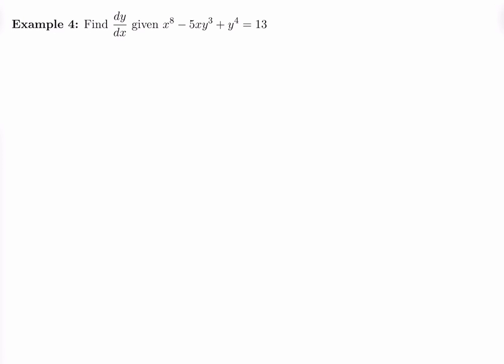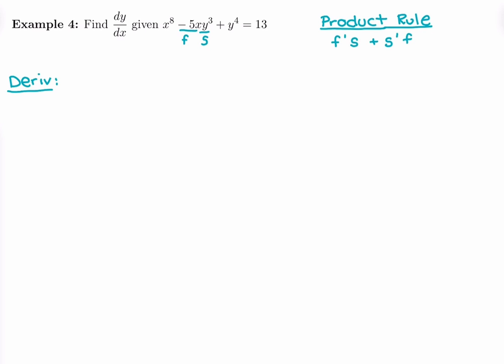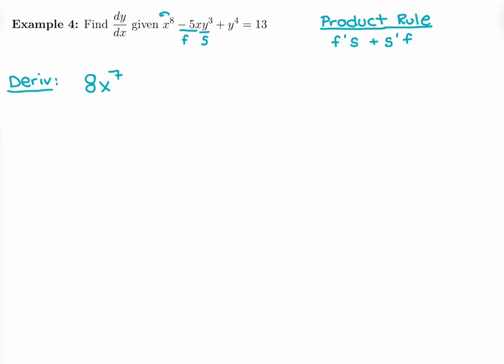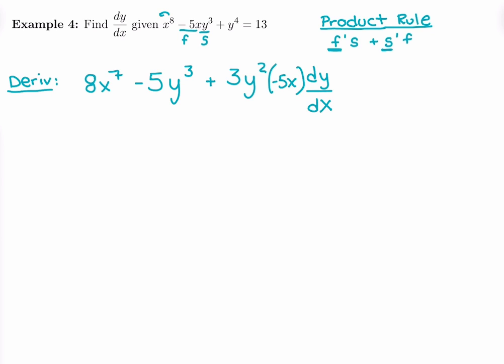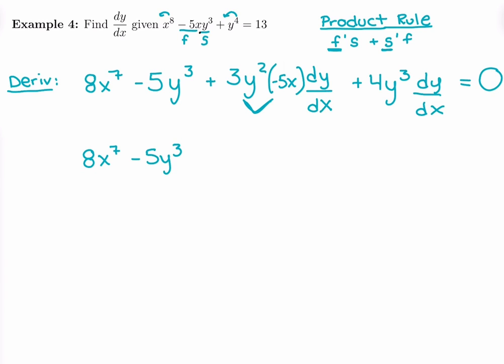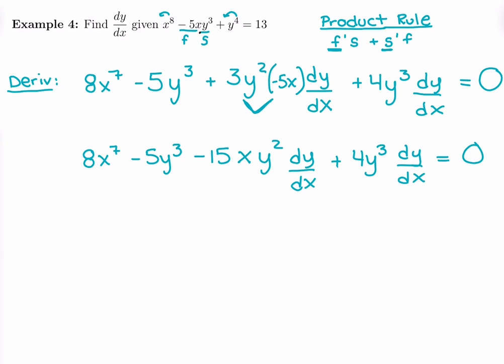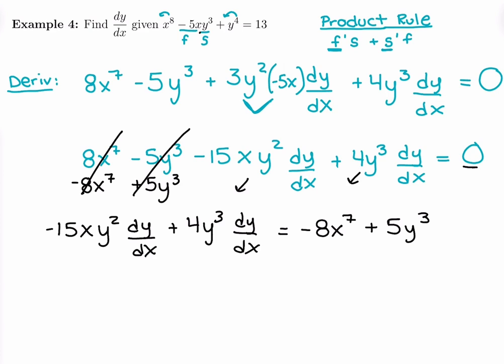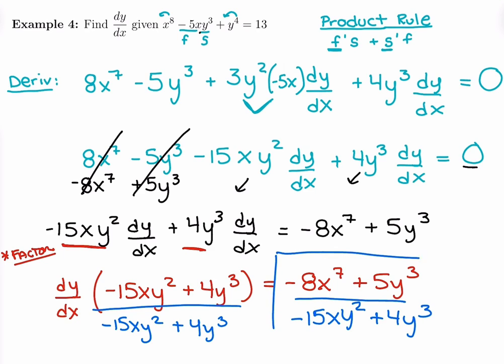42. Implicit Differentiation Ex 4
Confused about how to use the product rule when doing implicit differentiation? Don’t worry! In this video, Professor Fox breaks it down step-by-step so you can follow along easily. Perfect for calculus students looking to tackle those tricky derivatives with confidence!